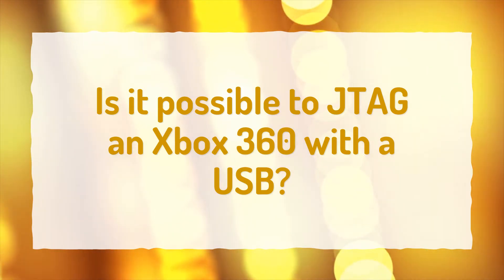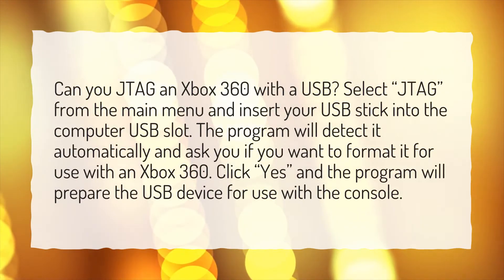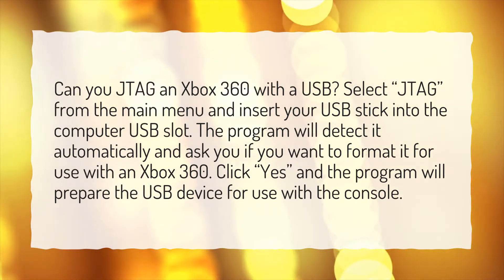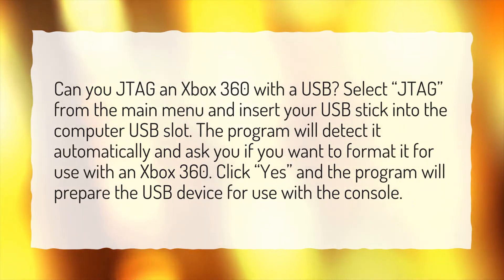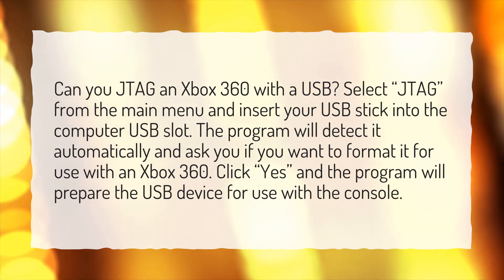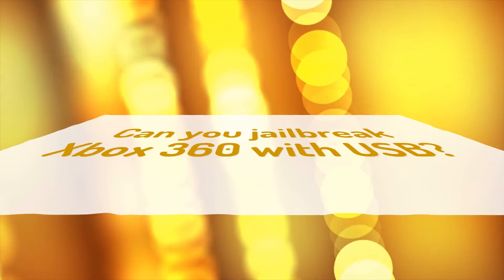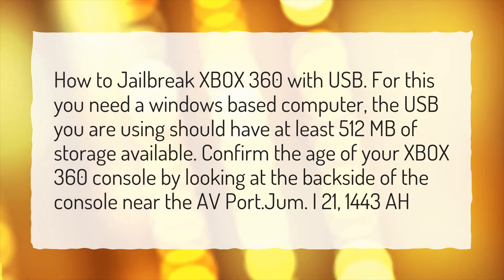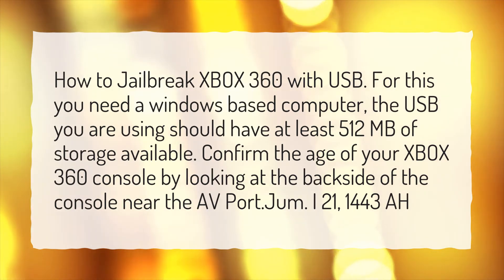Is it possible to JTAG an Xbox 360 with a USB?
More About Xbox 360 Jailbreak • Is it possible to JTAG an Xbox 360 with a USB?